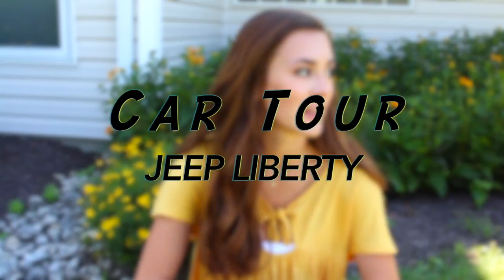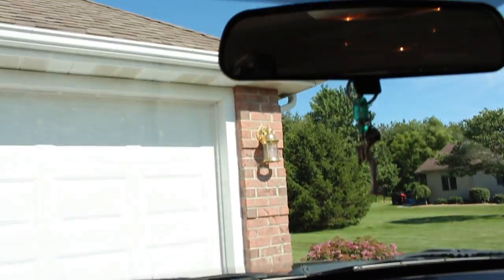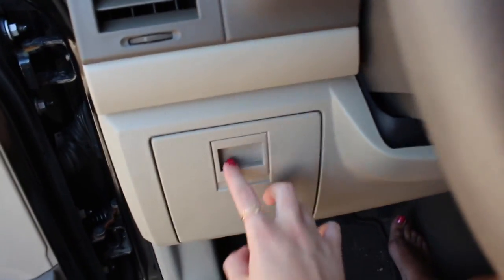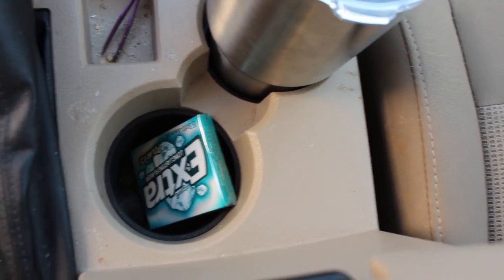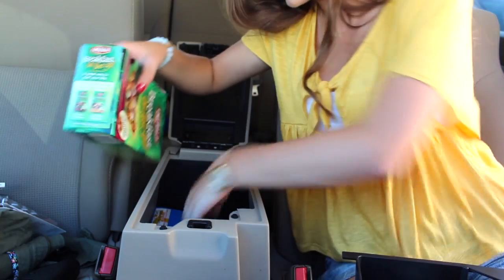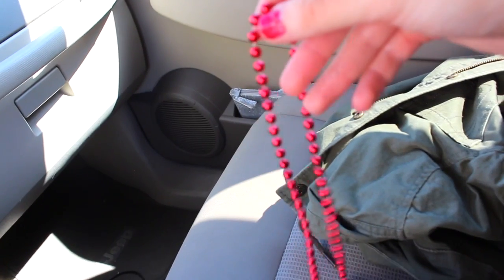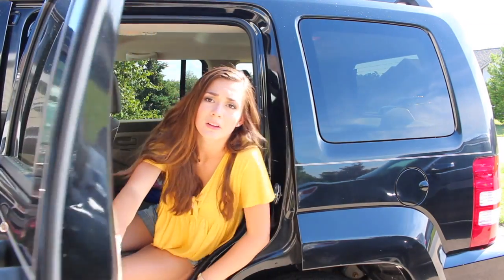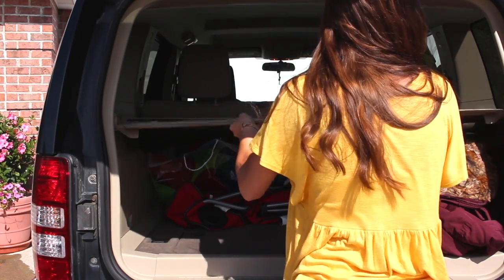My FIRST Car- Car Tour (Jeep Liberty) | Lauren's Lifestyle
First and foremost, have I told you that you guys are the absolute best!!!???
-AHHHHHHHHHHHH! I really hope that you guys enjoyed this video! SOooooo, with that said, here was another fun look into my life! I love you all to the moon and back, and I really hope you all have an epic day! Enjoy!
HOLY COWWWW!!! It means so much to me, and you guys all make me so so happy!
Wanelo: lauren2929
***FTC, this video is not sponsored, nor do I own any of the music included in this video! Thanks!
What camera(s) do I use to film with?: Canon Rebel T5i, Sony a5100, GoPro Hero 4, iPhone 7 plus (rarely... but I did in this video!)
What software do I use to edit?: Final Cut Pro X
Remember to spread LOVE not HATE
-Xxx, Lauren